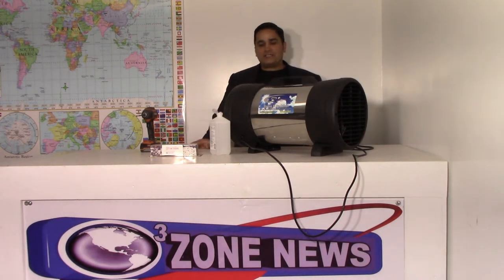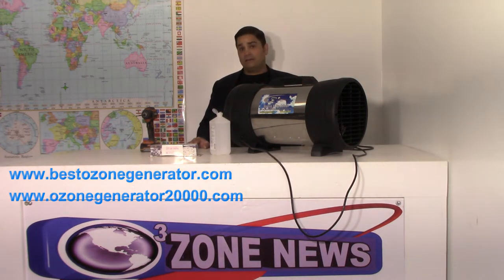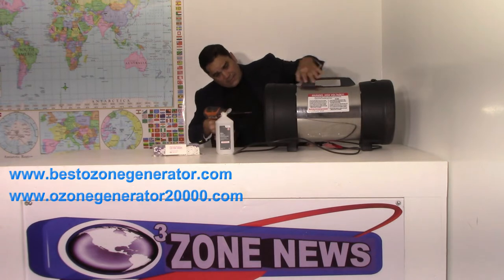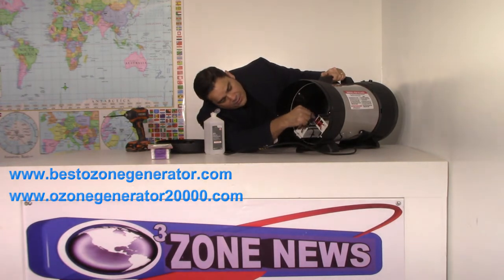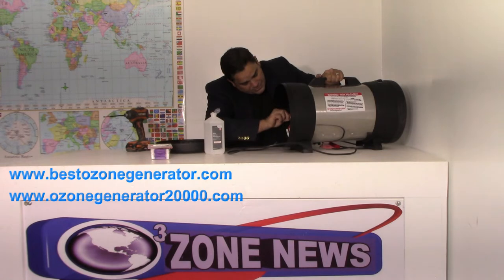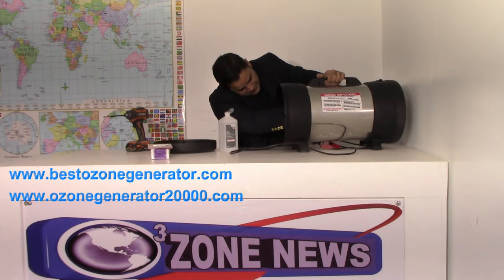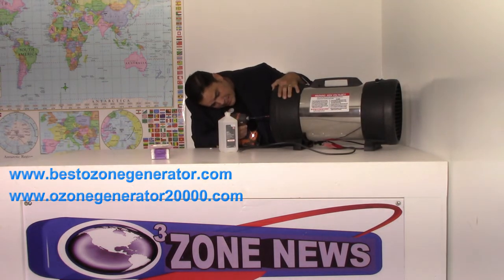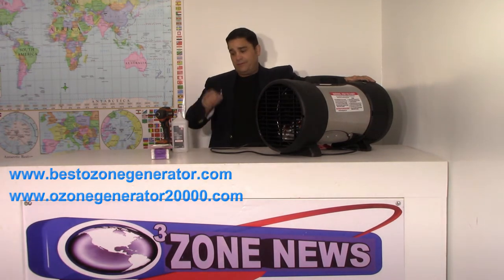How to Service Bio3Blaster Sterling XT Pro